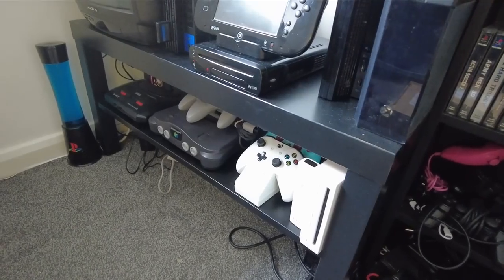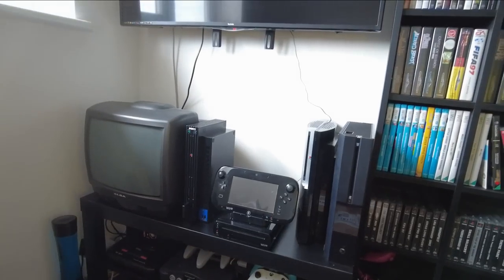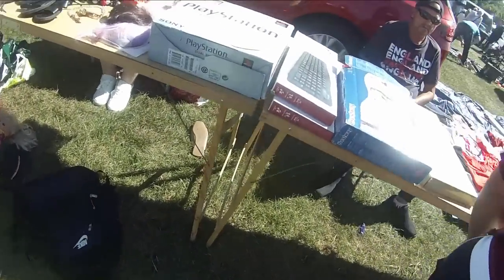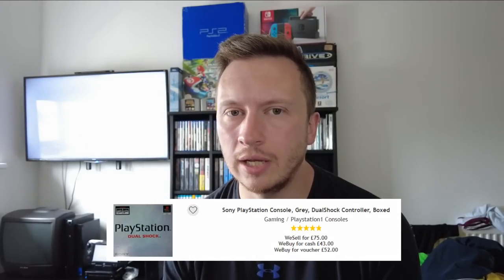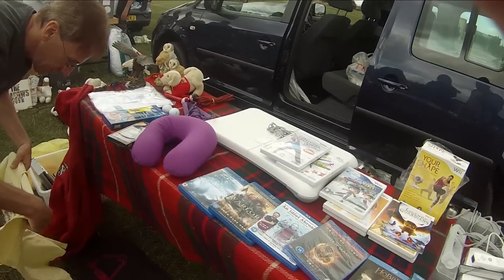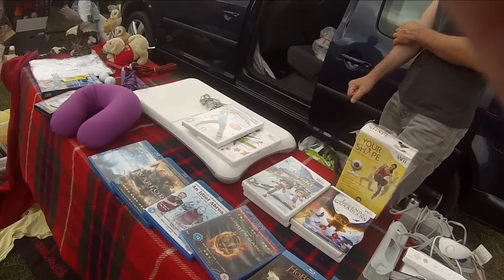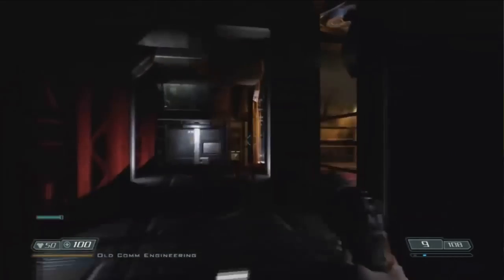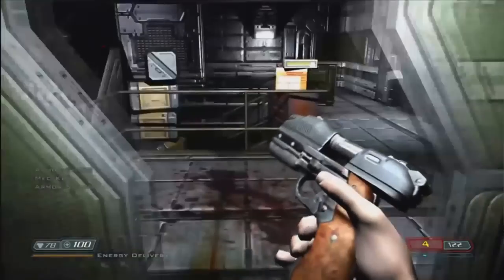I Can't Believe it Was Still There | The FREE Trade In Game Collection 38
↘↘ The Free Trade In Game Collection ↙↙

SOCIALS, DEALS & EXCLUSIVE CONTENT
WHAT TYPE OF VIDEOS DO I MAKE?

I source video game related deals, sell part of that deal to make a profit and then trade what's left into CEX or just keep it for the collection!

► Free Football Shirt Collection
This series has now moved to Instagram! Check me out over there for updates